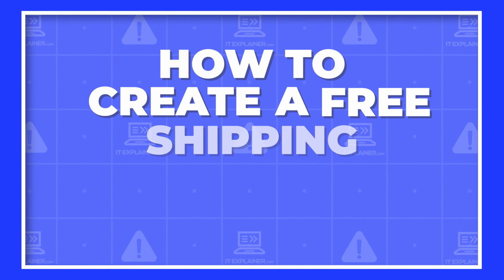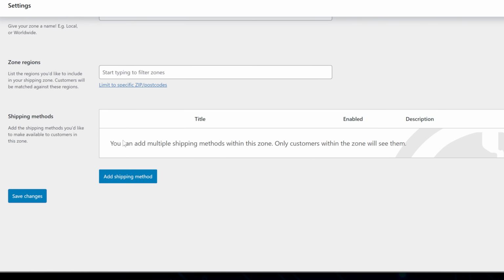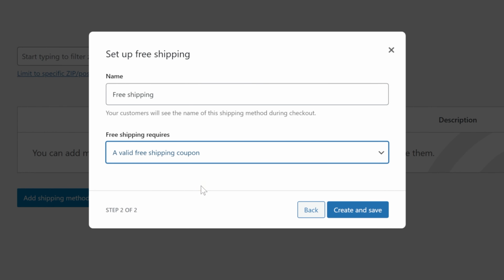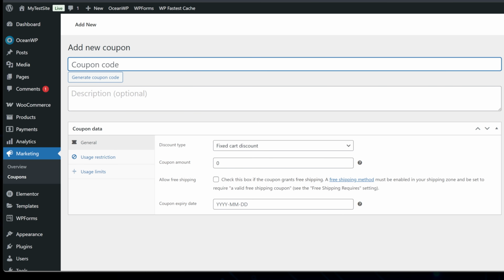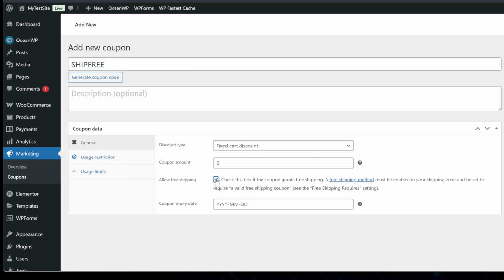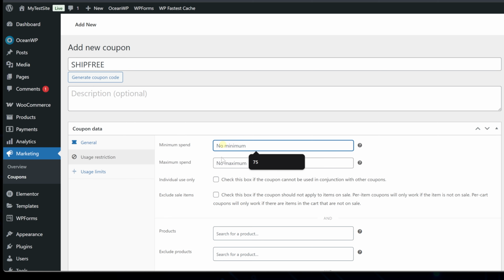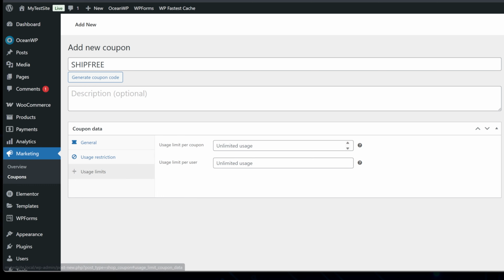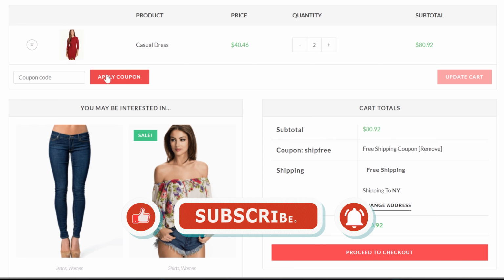How to Create a Free Shipping Coupon in WooCommerce (No Plugins)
Here’s how to create a free shipping coupon in WooCommerce so you can boost sales while keeping control over your shipping costs.

✅ How to add a Free Shipping method inside WooCommerce shipping zones
✅ The key setting “Free shipping requires a valid coupon” and why it matters
✅ How to create a coupon code like SHIPFREE that customers will remember
✅ Connecting your coupon to free shipping by enabling the Allow free shipping option
✅ Using minimum spend and usage restrictions to protect your margins and prevent overuse
✅ How to publish your coupon so it goes live immediately for customers

🎥 Sections:
0:00 How to Create a Free Shipping Coupon in WooCommerce
0:10 Set Up Free Shipping in Your Shipping Zone
0:28 Require a Valid Free Shipping Coupon
0:46 Create the Coupon Code in Marketing then Coupons section
1:14 Apply Restrictions and Usage Limits
1:50 Publish and Activate the Free Shipping Coupon